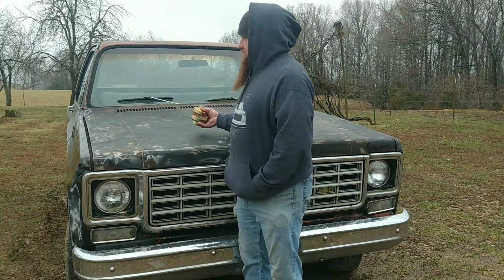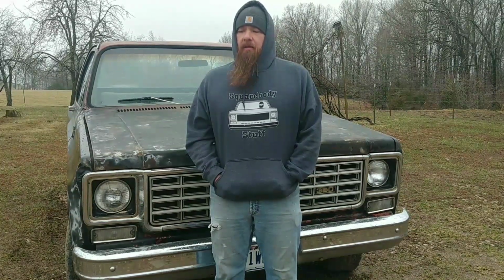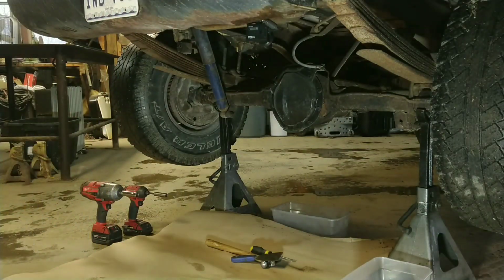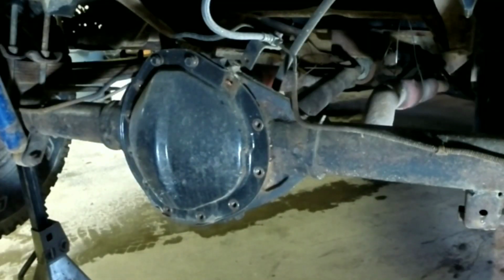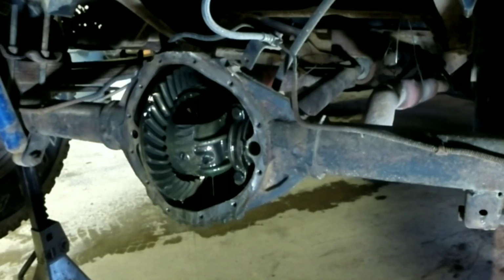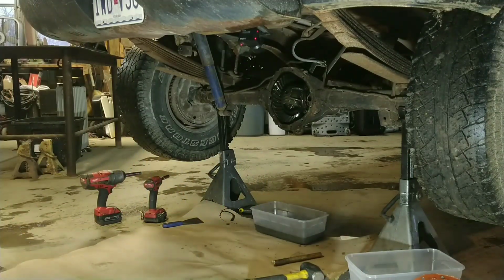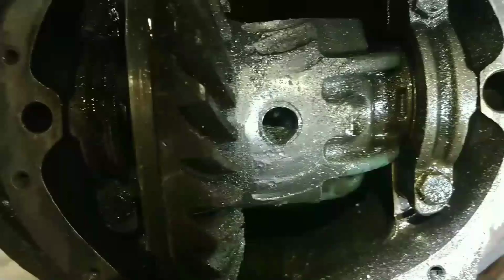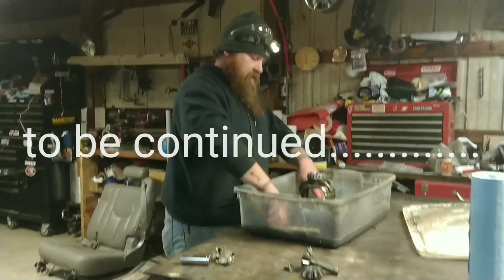Squeaky gets a mini spool part 1.